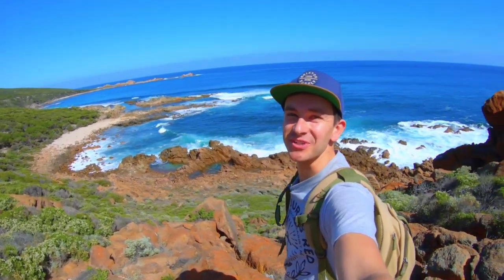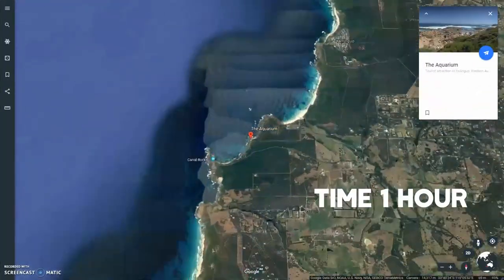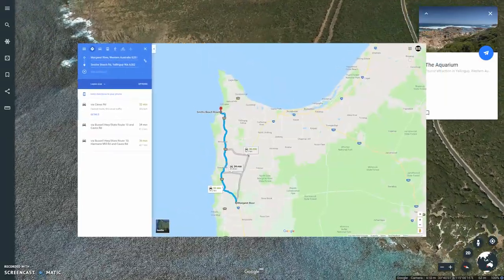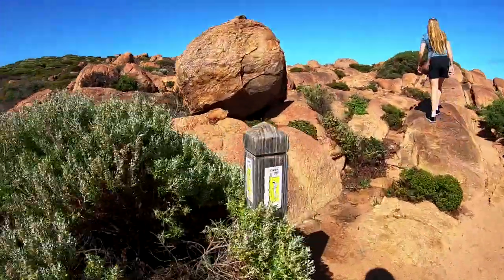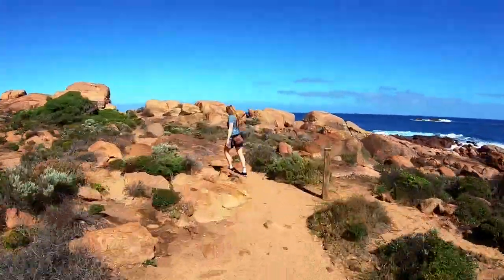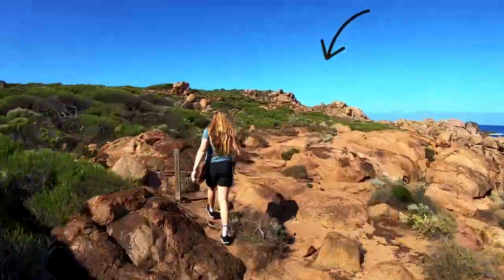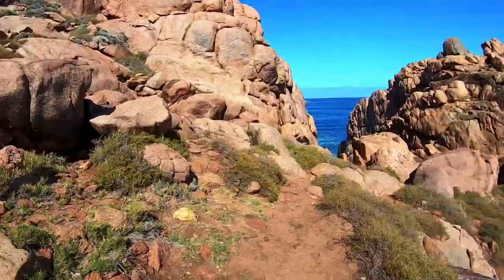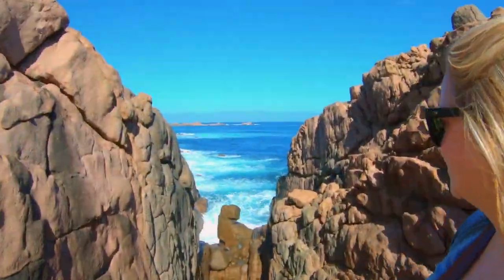The Aquarium - Short Walk from Smiths Point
Difficulty: 2/5
Walk Time: 1 Hour

A short walking guide to The Aquarium. This is located between Smiths Beach and Canal Rocks in South West Australia. The track starts at Smiths Point and is part of the Cape to Cape Track.

Southwest Tracks provides handy guides for short walks around Dunsborough, Yallingup and Margaret River.

FILMED WITH
GoPro Hero 7 Black
Sony A6300
Sony 18-105mm f4 G OSS Lens